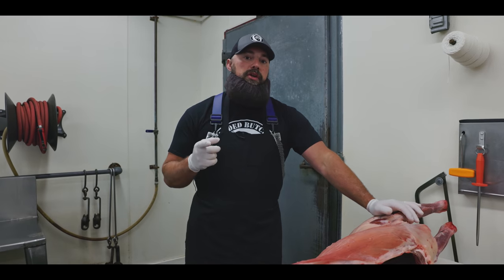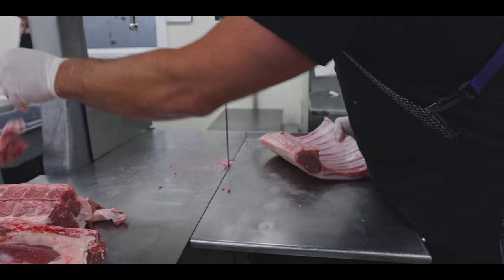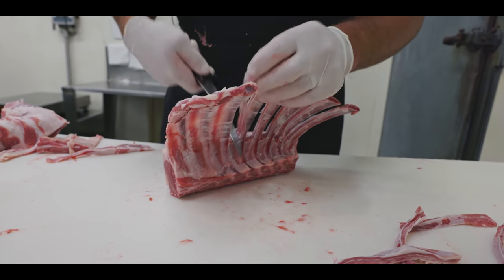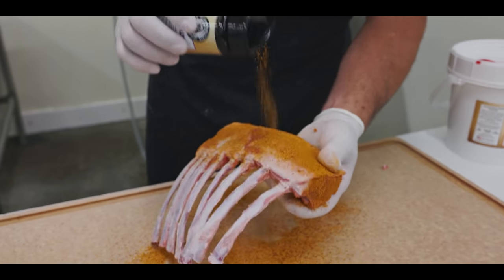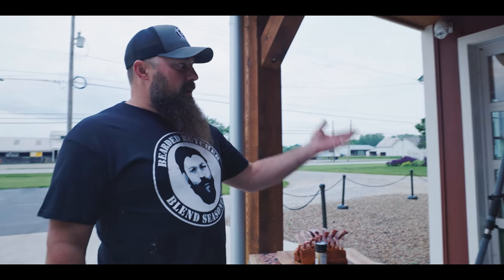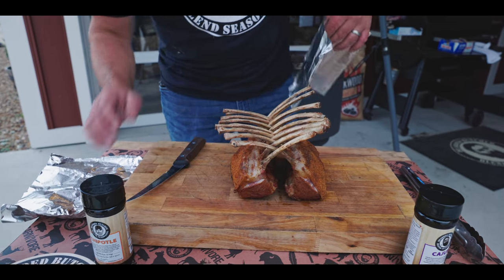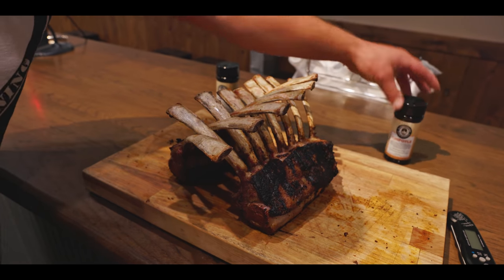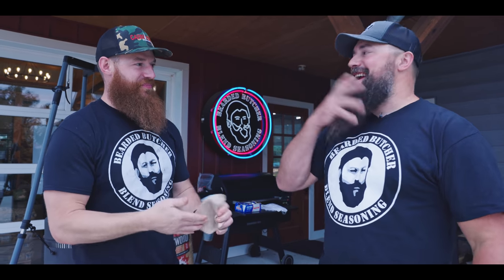How to Cut and Cook Rack of Lamb! (Lollipop Lamb Chops) | The Bearded Butchers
Today, this one is going to be about lamb. At Whitefeather Meats, we've processed thousands of lambs, but we've never tried rack of lamb for ourselves. Today, that's going to change. In our other videos, we've focused on processing the lamb and getting it broken down. This video will focus on the rack of lamb breakdown and we'll finish up with a rack of lamb recipe over an open fire.

It's brother vs brother in a head to head showdown, who wins?? Sean (Chipotle) or younger brother Seth (Cajun)? Watch the taste test at the end to find out!

Seth's heat resistant grill gloves 🧤

Need to season your steaks? Get the 6 pack right on the homepage.

No band saw? No problem. Check out this great MEAT saw instead

All the Bearded Butcher cutlery (HURRY it sells out FAST)

Seth's meat hooks

Latex Free Food Prep Gloves

For more background, check out the other videos in our lamb series:

How to skin a lamb

How to butcher a lamb

Farm to table Easter lamb

Index:
2:35 - How to break the leg of lamb hindquarters off of the lamb carcass
3:29 - Seth breaks the rack of lamb in half and trims it up so he can make it pretty for the meat case
6:06 - Remove the rib membrane with your meat hook (link in description)
7:14 - Starting just above the eye of loin, you'll make a cut along the length of the ribs to remove the meat and expose the rack. Don't forget to remove the yellow cord
8:15 - Remove the meat from between each rib
15:01 - Seth fires up the Burch Barrel with hard lump charcoal to cook the rack of lamb over an open fire

The Bearded Butchers are a participant in the Amazon Services LLC Associates Program, an affiliate advertising program designed to provide a means for sites to earn advertising fees by advertising and linking to Amazon.com. This means that The Bearded Butchers may receive a commission if you click on a link above and make a purchase on Amazon.com. If you click any link in this description and make a purchase on another website, we may receive a commission at no cost to you.